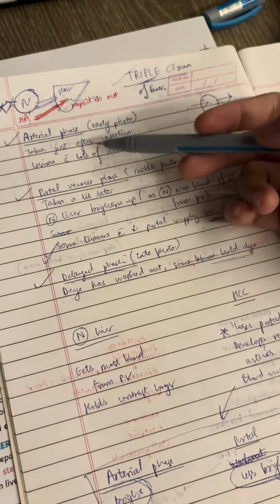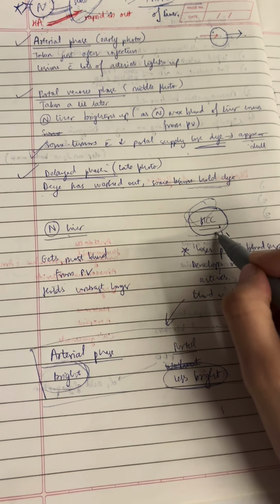Liver lesions on Triple CT scan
Intuitive learning